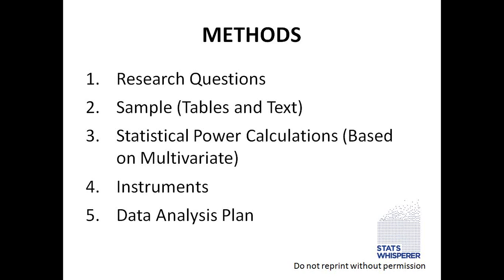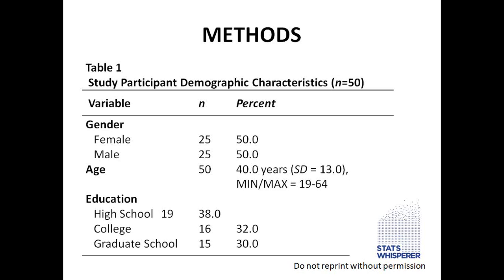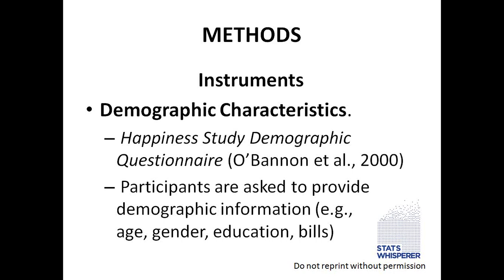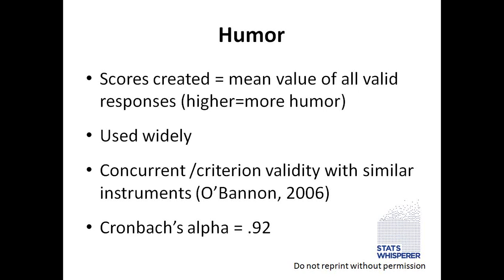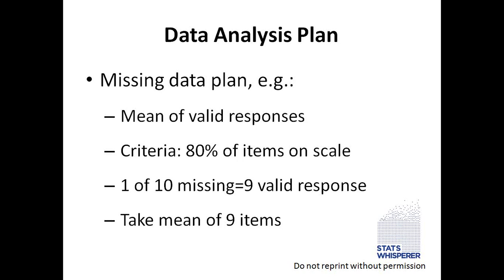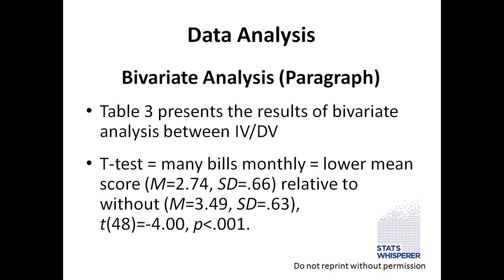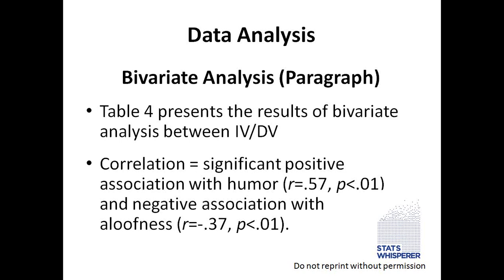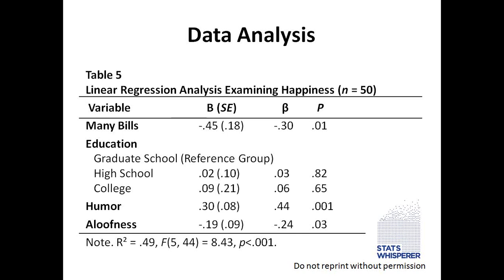2013 03 19 19 57 Week 6 Write Up